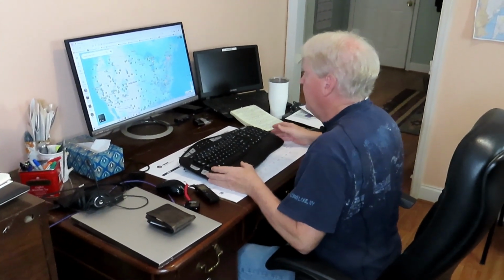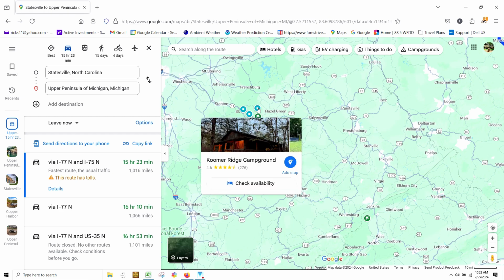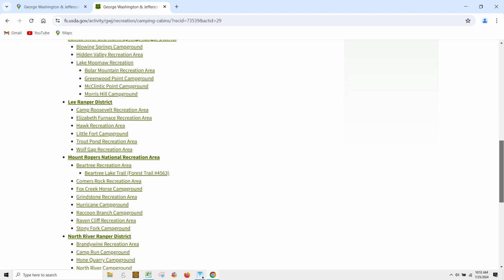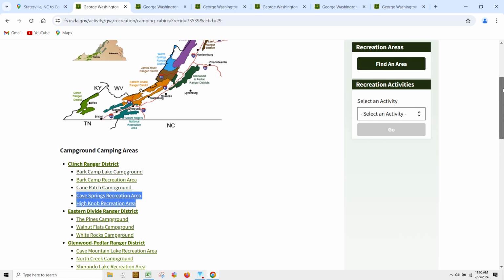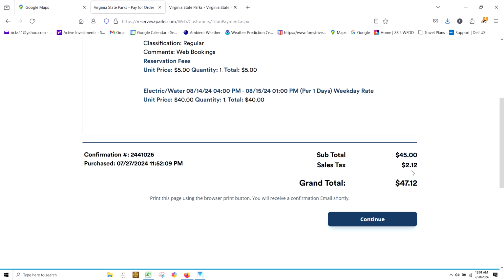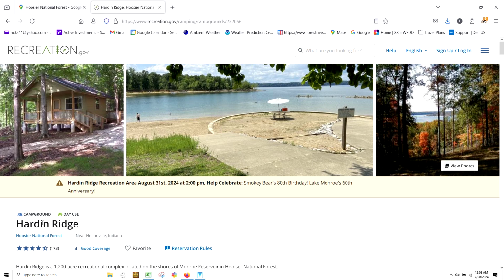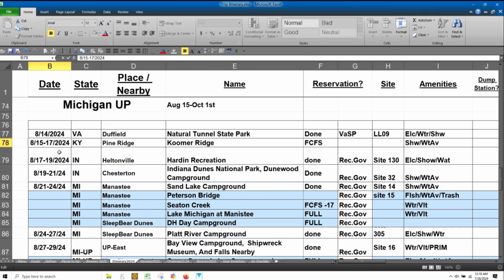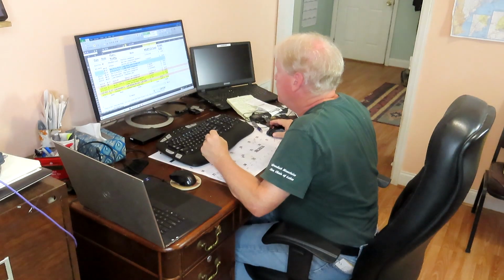Finding Cheap Wild Campgrounds with Great amenities. Finding Cheap Forest Service Campgrounds!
I detailed explanation on how I camp cheaply and comfortably in Government run campgrounds.  They are usually nicely laid out, have good facilities, and are in awesome places!

Places I go, Things I see, Rants,  Projects, Tips and Hints.

Music: "Moonrise" - By Reed Mathis, From the YouTube Creators Music Library
"Sleepy_Jake" -  By Silent Partner,  From the YouTube Creators Music Library
"Endless Love" - by  Dirty Mac courtesy of YouTube Creators Music Library